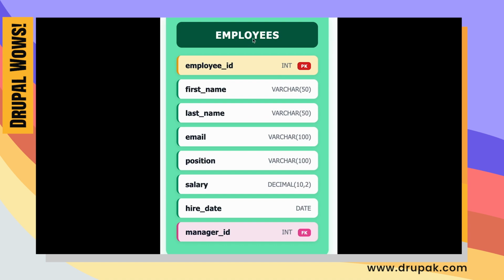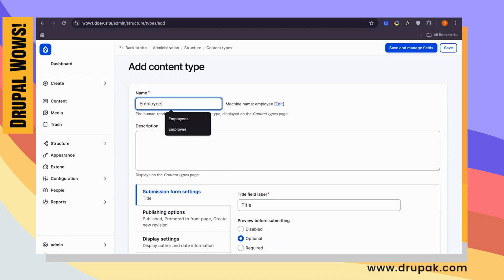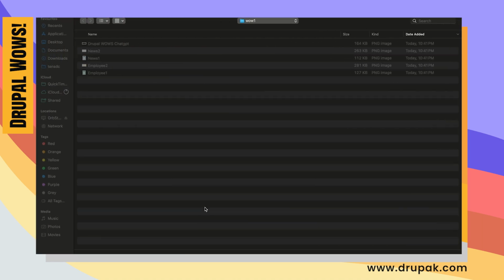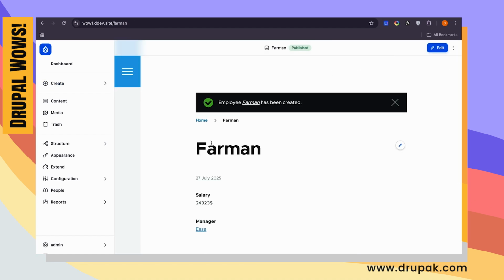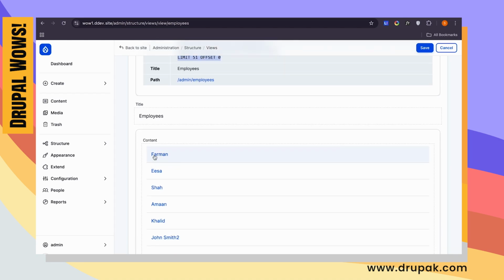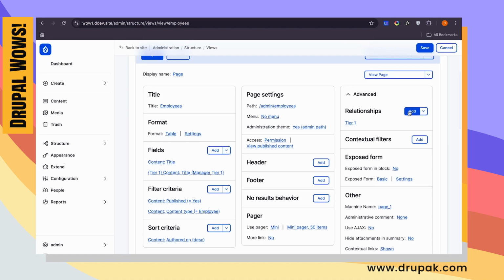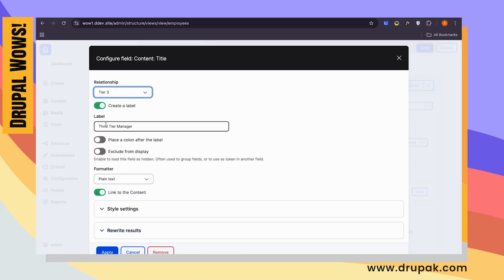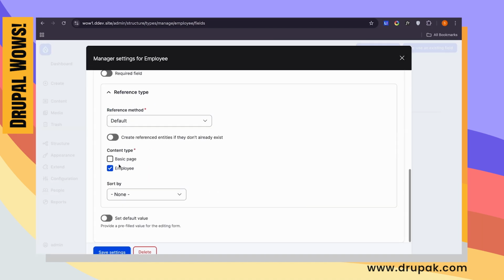Drupal Wows - Episode 1 - Self Referencing Entities in Drupal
Welcome to the first episode of our new video series "Drupal WOWS" - where we explore the most powerful no-code features of Drupal so that the non Drupal World starts to know about them,

Welcome to the first episode of our new video series "Drupal WOWS" - where we explore the most powerful no-code Drupal features and capabilities. Let the non Drupal world also know about some of Drupal's power as we the members of Drupal community don't want to enjoy using and building with Drupal alone. Please share these videos for greater reach so that more and more people may benefit from Drupal.

What Are Self-Referencing Entities?

Self-referencing entities in Drupal or in any other platform are used for creating hierarchical data structures. Simply put, they allow an entity to reference another entity of the same type - think organisational charts, related articles and so on. But in Drupal all this can be magically achieved without a single line of code, both from the Data storage view point and their selection/querying from the database table.

The Classic Example: Employee Hierarchy
Imagine building an employee management system where you need to track who reports to whom. With self-referencing entities, you can create an Employee entity that includes a "Manager" field pointing to another Employee entity.

Here's how it works:

John Smith (CEO) has manager_id: NULL (top of the hierarchy)

Jane Doe (VP Sales) has manager_id: 1 (reports to John)

Bob Wilson (Developer) has manager_id: 2 (reports to Jane)

Alice Brown (Designer) has manager_id: 2 (also reports to Jane)

Database Magic Behind the Scenes
The beauty lies in the database structure. Your EMPLOYEES table includes:

employee_id (Primary Key)

Standard fields (name, email, position, etc.)

manager_id (Foreign Key referencing employee_id)

This creates a powerful self-referential relationship that Drupal handles seamlessly through Entity Reference fields.